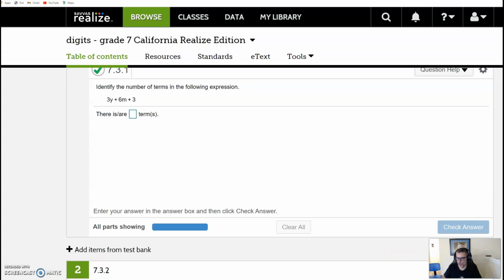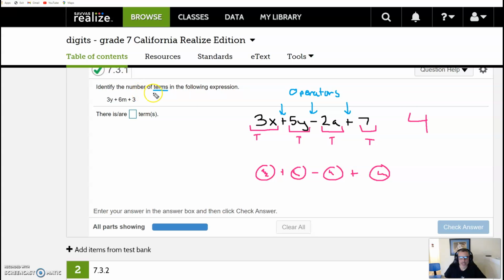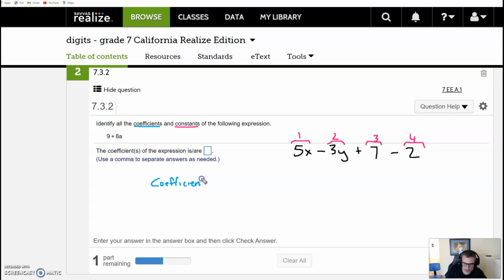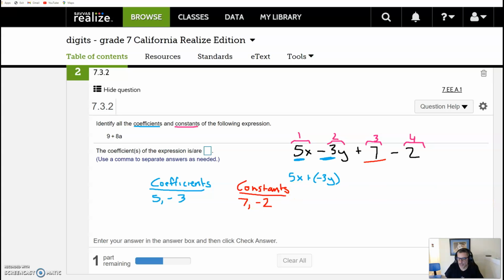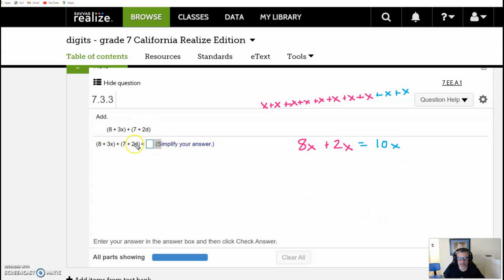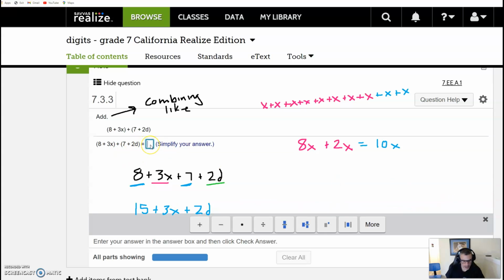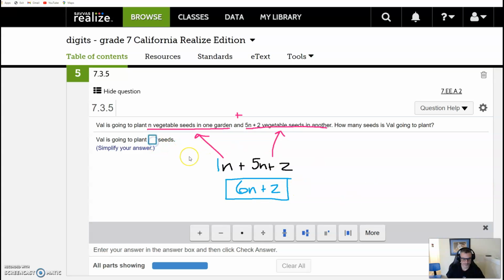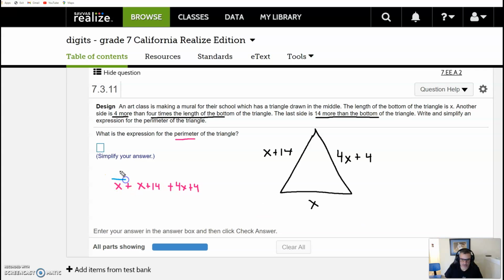7th Grade: HW 7-3 Adding Algebraic Expressions